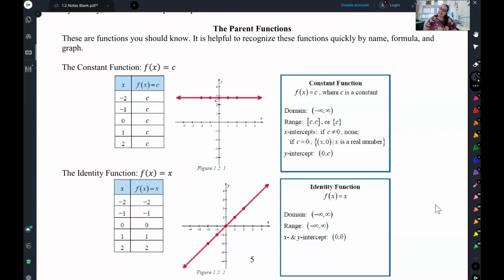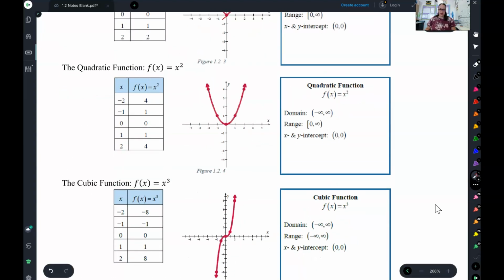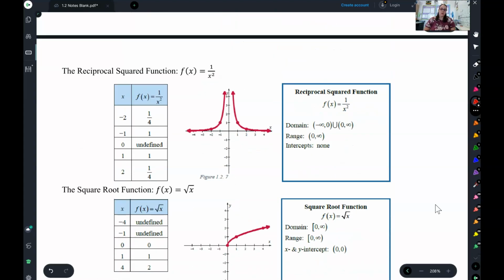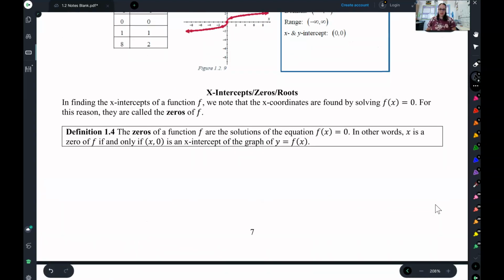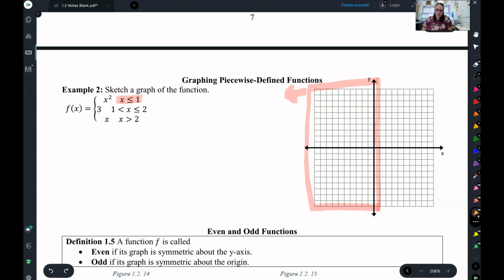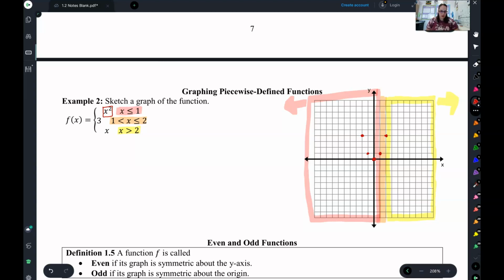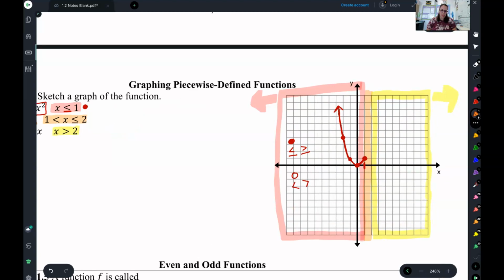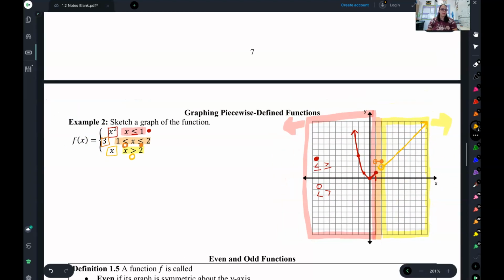CE1050 1.2 Lesson Pt 2